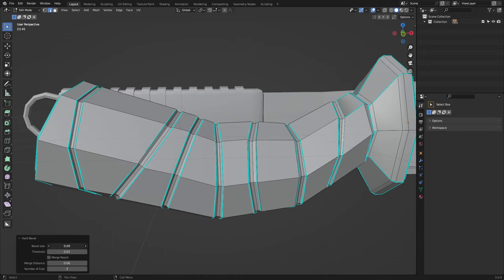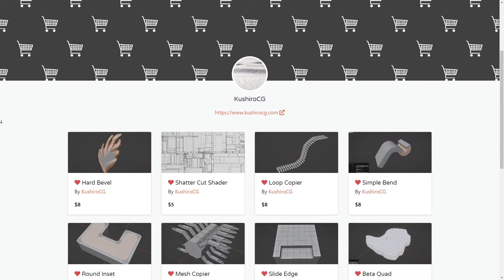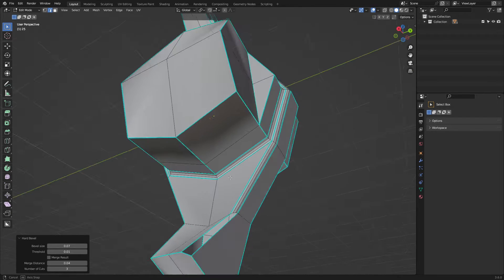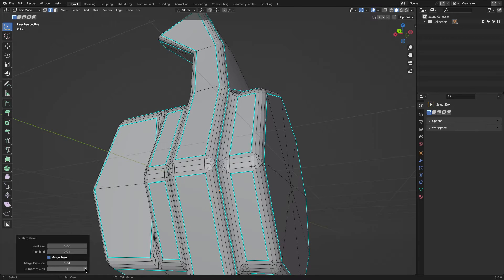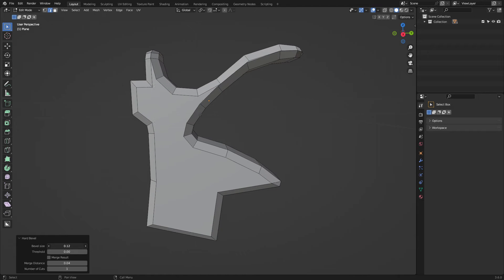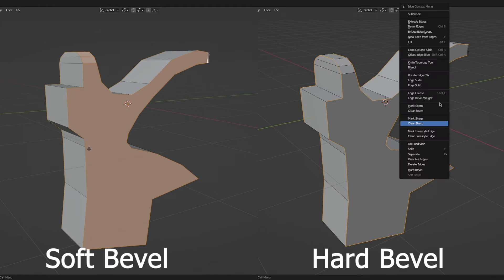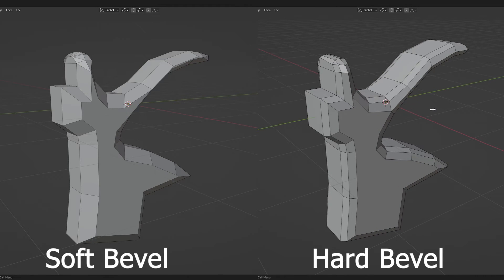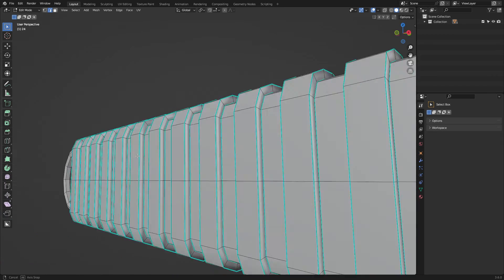Blender Addon for Modeling | Hard Bevel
Say goodbye to beveling issues in Blender with Hard Bevel! This simple addon solves the problem of overlapping and makes beveling a piece of cake!